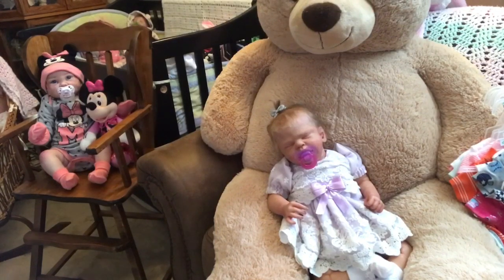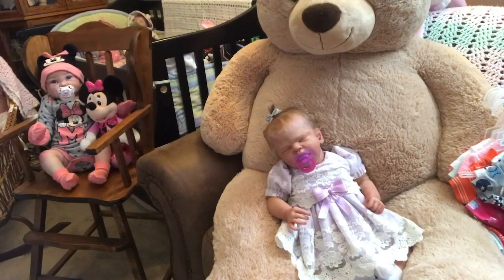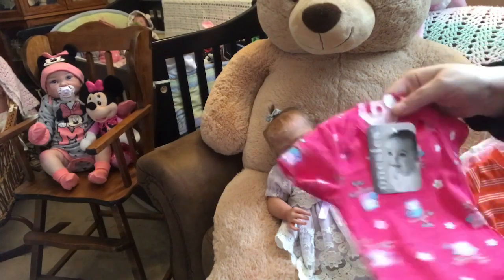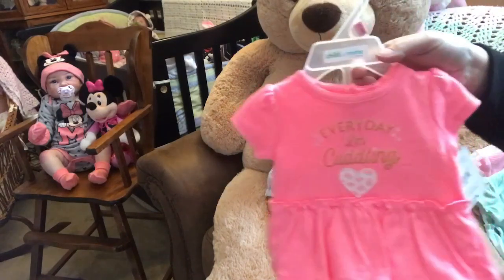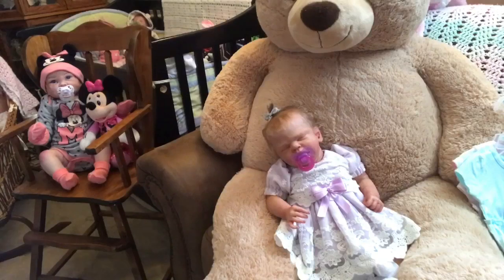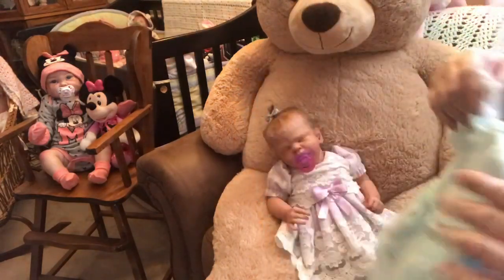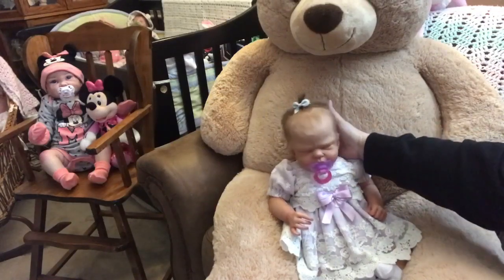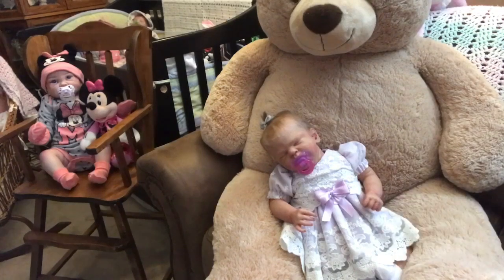Small Reborn HAUL with the BEAUTIFUL HOPE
All Reborns for sale will be posted there.

For love mail please send to:

Reborn Momma 2017
59 South Almond Place
London Ontario Canada
N5Z 4E 1